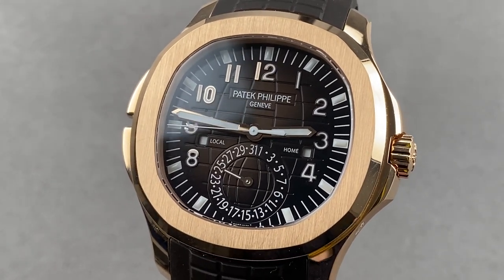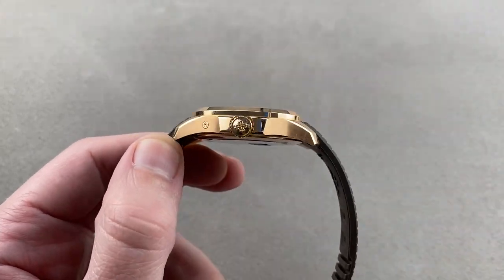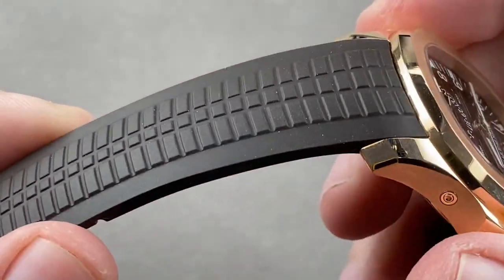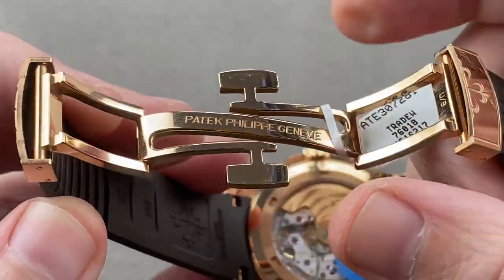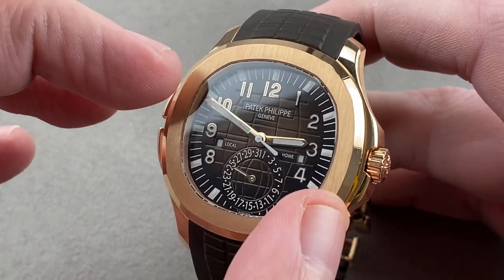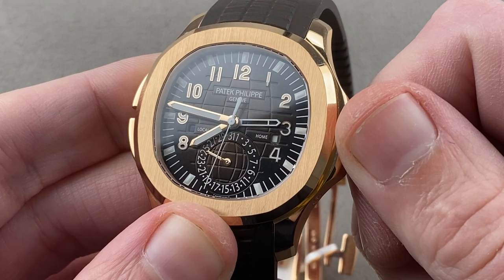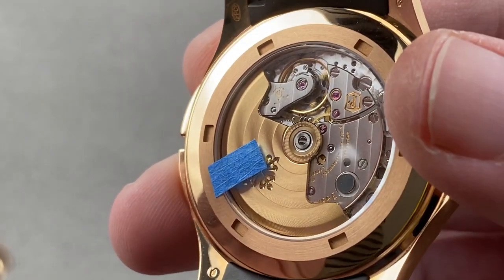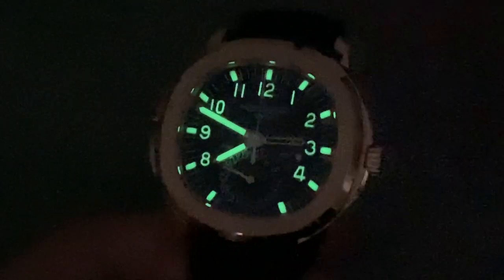Patek Philippe Aquanaut Travel Time 5164R-001 Patek Philippe Watch Review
SKU: 4516217

The Patek Philippe Aquanaut Travel Time 5164R-001 is encased in 40.8mm of 18k rose gold surrounding a brown embossed dial on a brown rubber strap. Features of this Patek Philippe Aquanaut Travel Time include hours, minutes, seconds, date and travel time.

For complete details, watch the full Patek Philippe 5164R-001 Aquanaut Travel Time review by Tim Mosso!